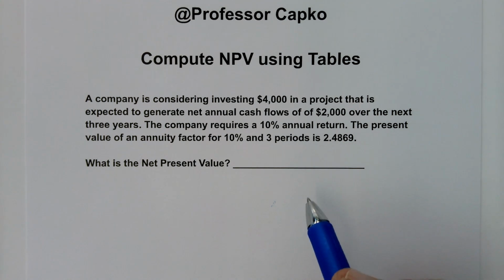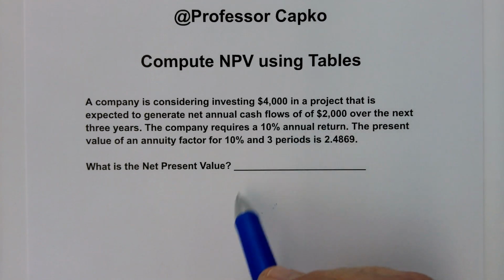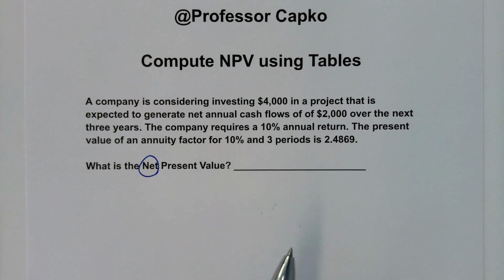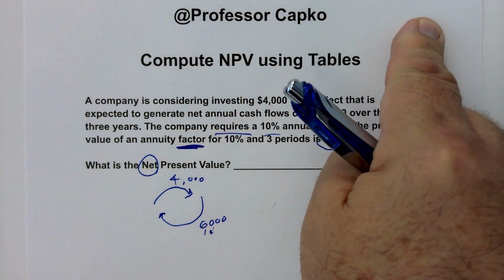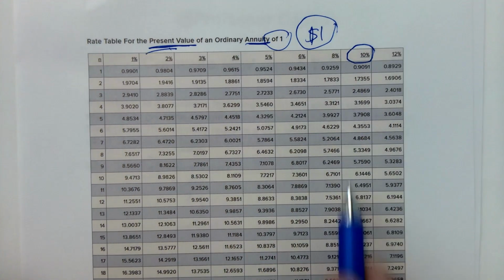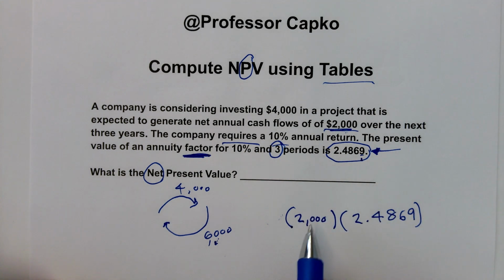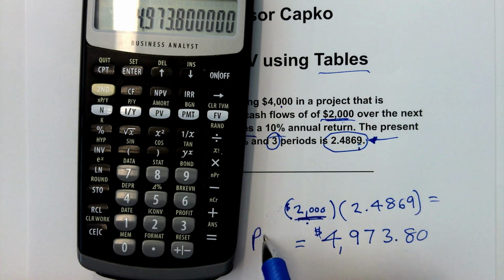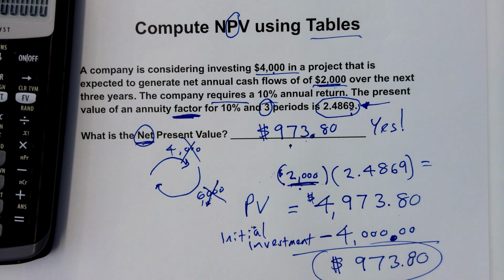How to Easily Calculate NPV using Tables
In this video I show you how to easily calculate Net Present Value (NPV) using Present Value tables.